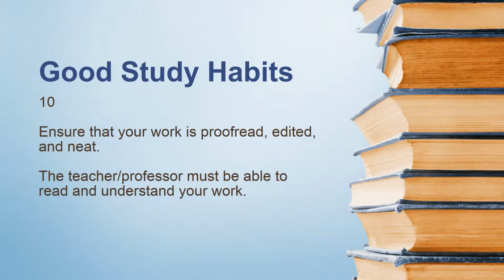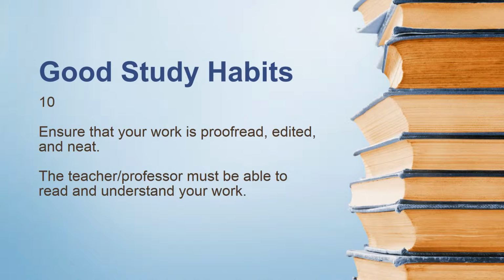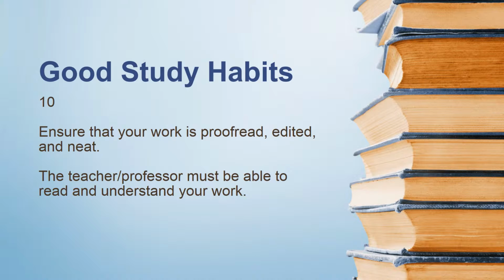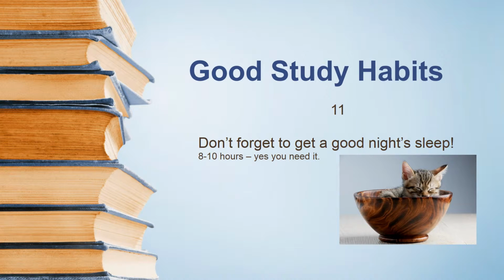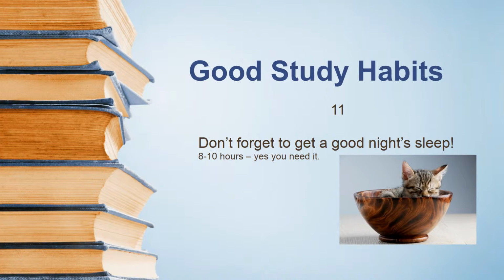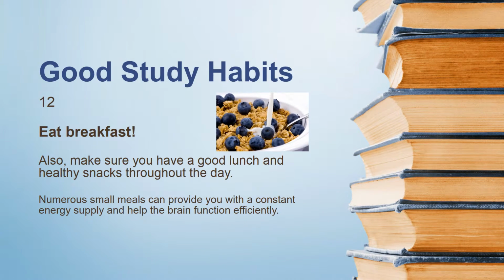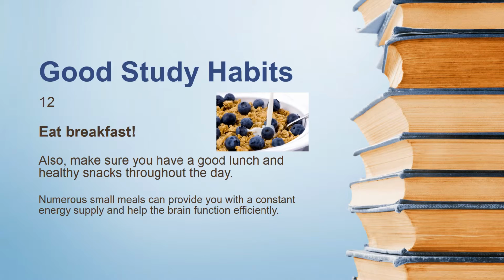Good Study Habits 10 12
Video 4 in the Good Study Habits Video Series (4 in all) with tips 10 to 12.